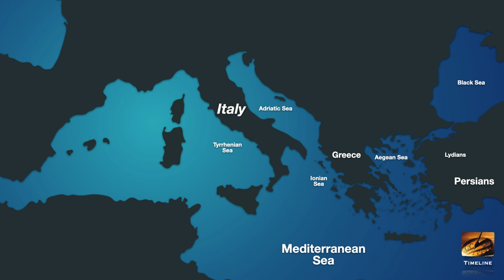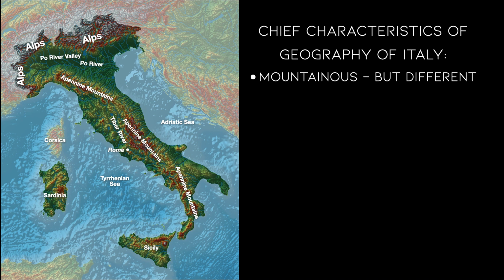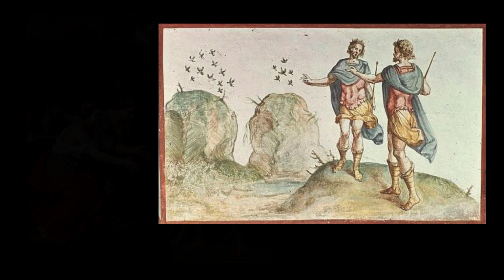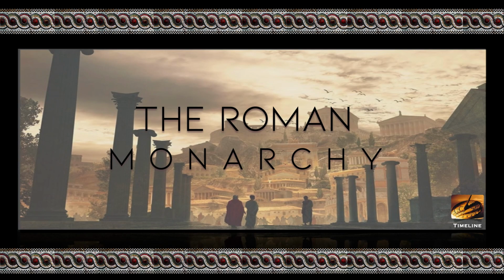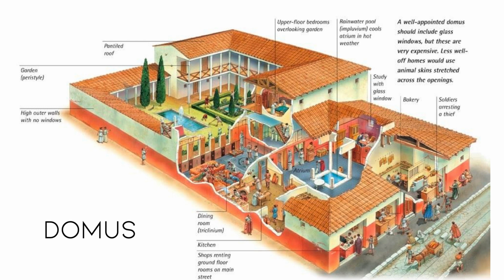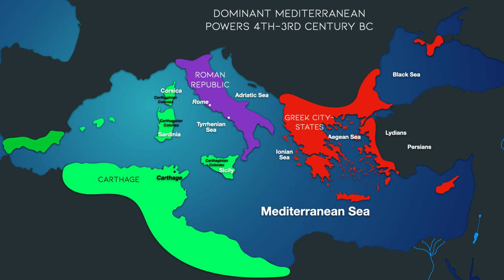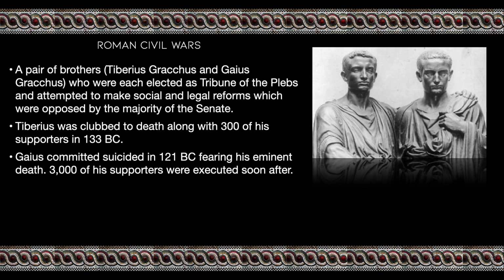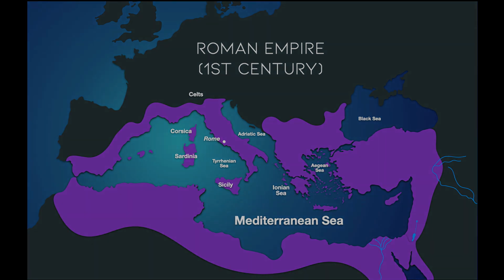World History Chapter 4 Roman Republic Summary Video 2021 (updated)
Correction: Byzantine Empire fell in 1453 AD not 1473 AD.